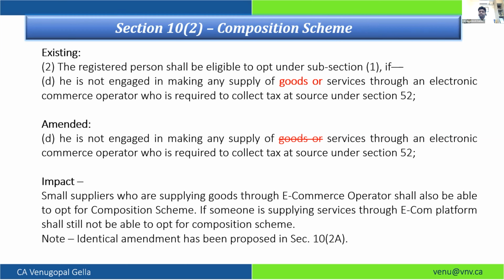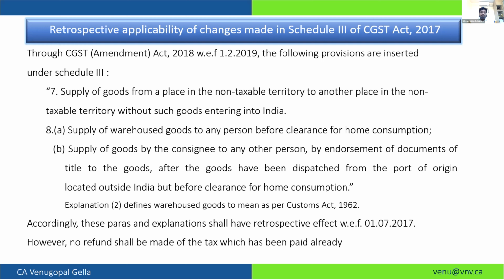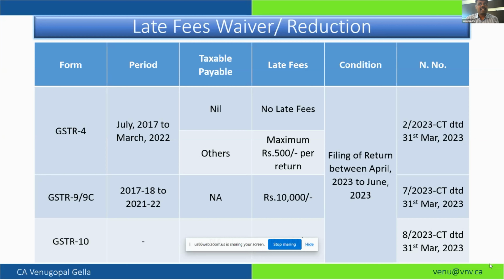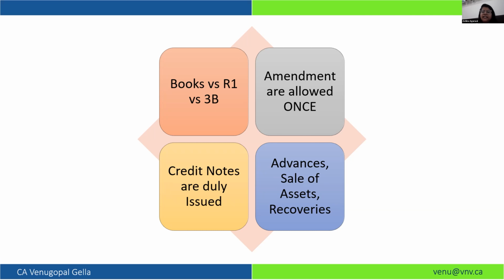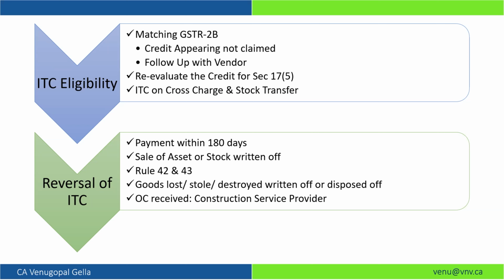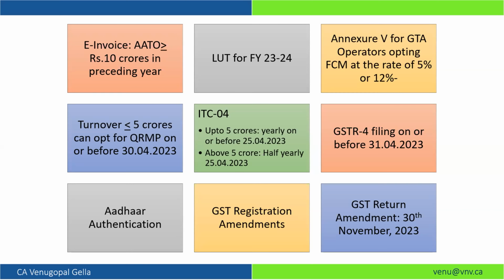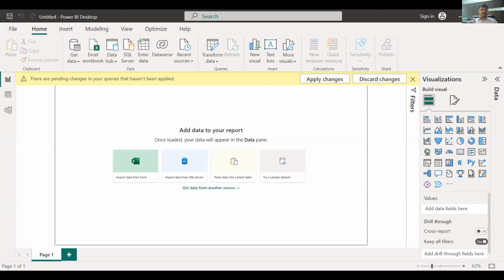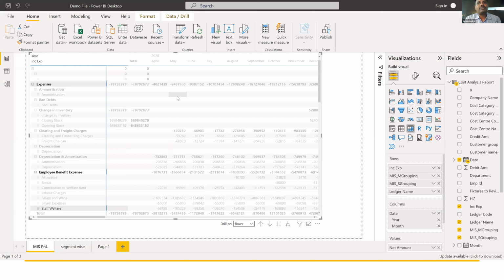Recent updates & Year-end GST compliances by CA Venugopal Gella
CA Venugopal Gella, Senior Partner, Venu & Vinay, Chartered Accountants, CA Ashika Agarwal, Senior Manager - GST, Venu & Vinay, CA Jagadeesh Kumar Balina, Branch In-charge, Vizag Branch, Venu & Vinay, discuss about "GST & Tech Updates" on 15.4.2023 at a webinar organized by Mandala Accounting Services Pvt Ltd

Topics Covered

GST Updates
Recent Updates under GST
Year-end GST compliances

Tech Updates
Basics of Power BI